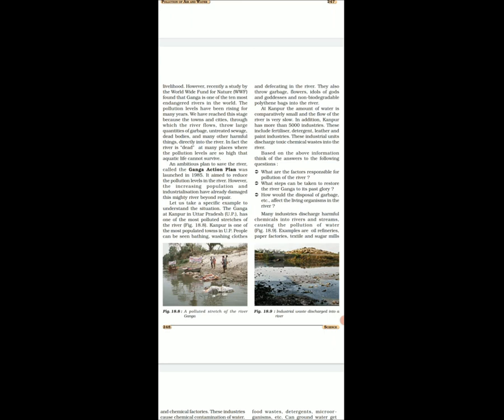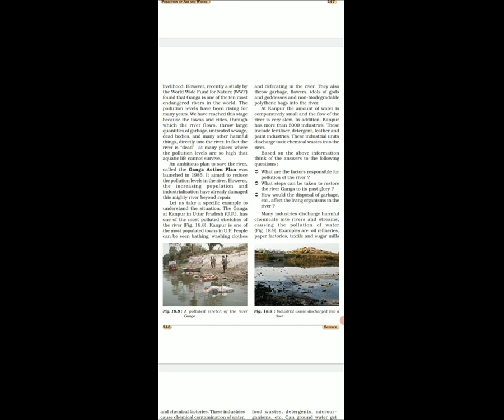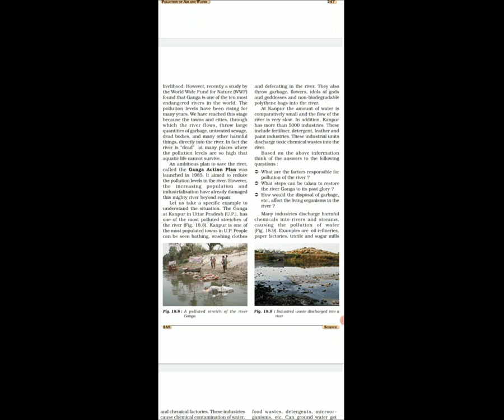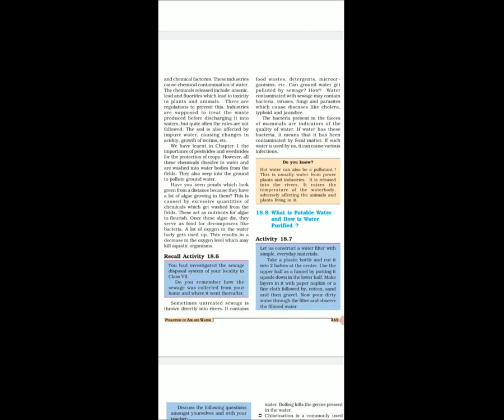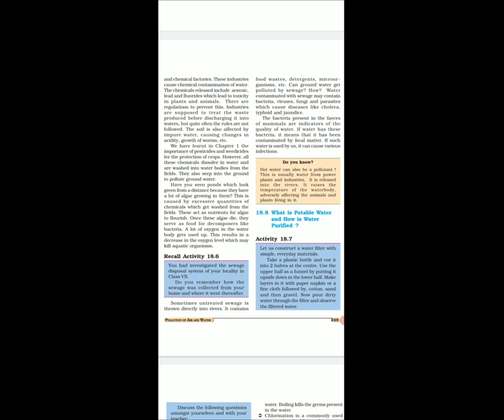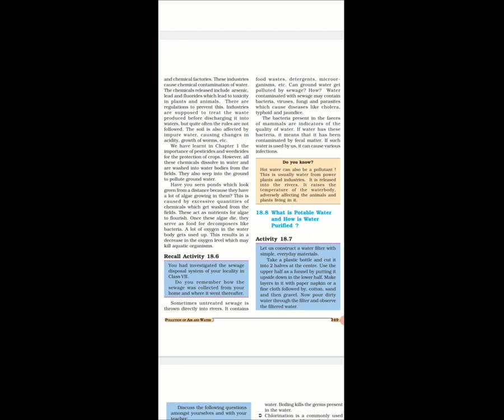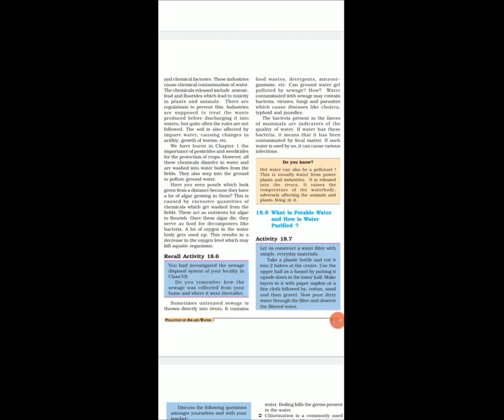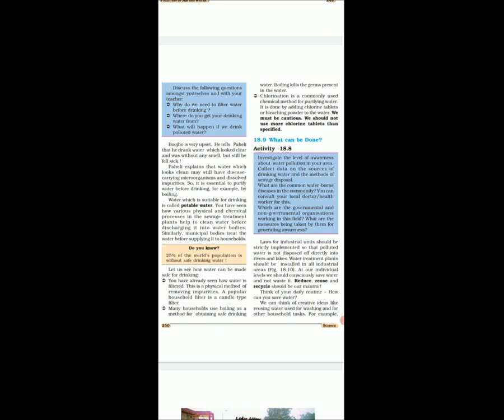22 STD 8 EM SUB SCIENCE L 18 POLLUTION OF AIR AND WATER P 4 by komal chavda